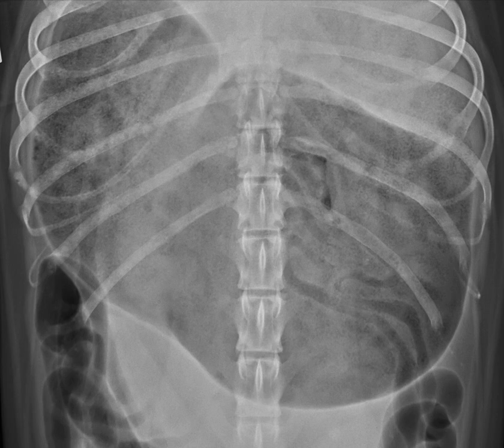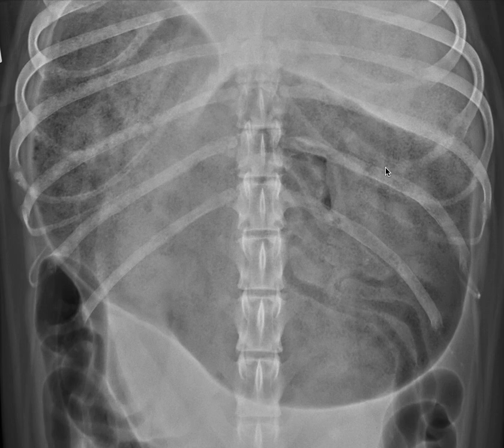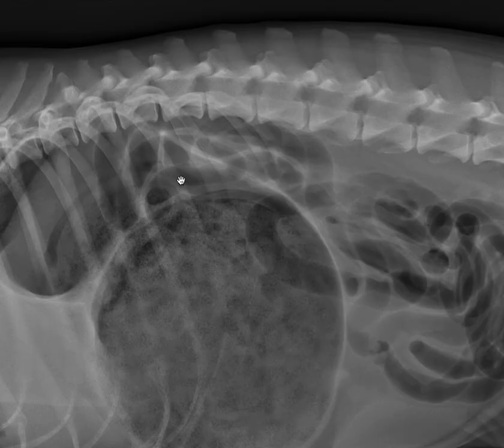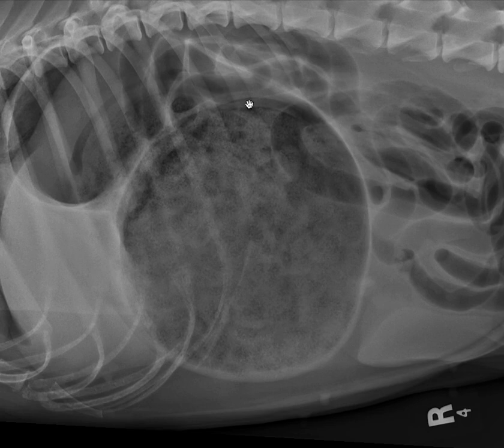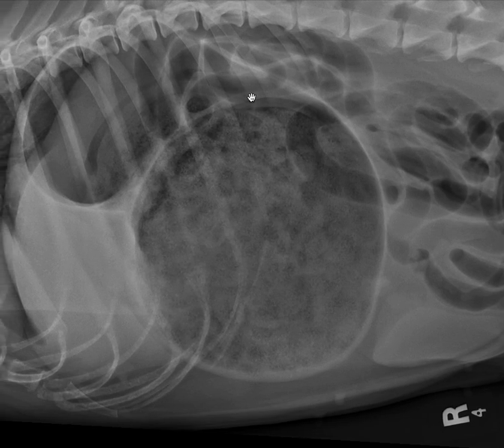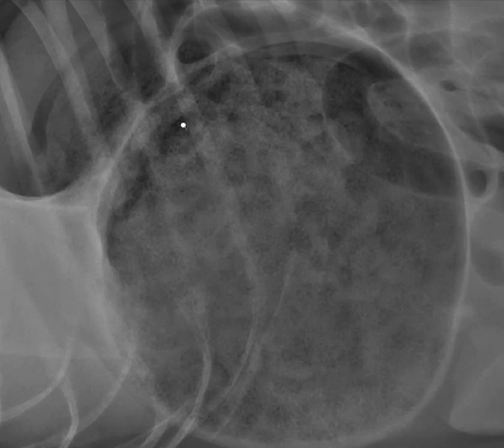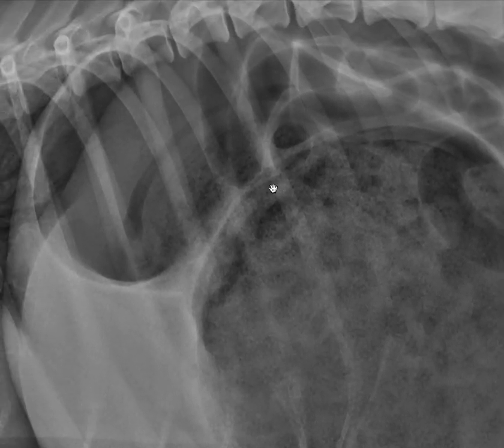It's Your Case - Day 14 (3 yo FS Coonhound with acute onset retching and abdominal distention)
Clinical History:
Acute onset retching and abdominal distention.

Details of study and technical comments:
A radiographic study of the abdomen is presented for evaluation. The study consists of right and left lateral views as well as a ventrodorsal views.